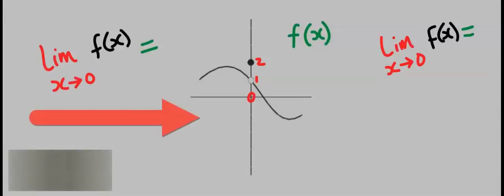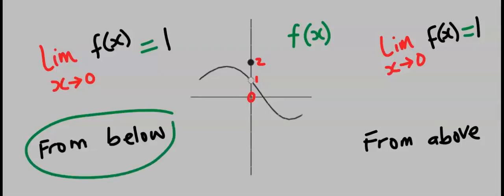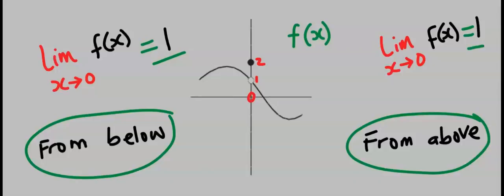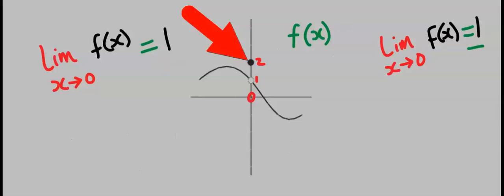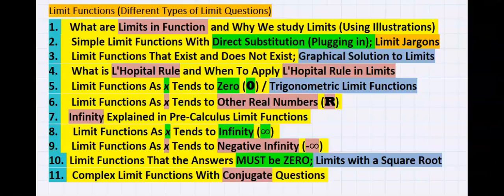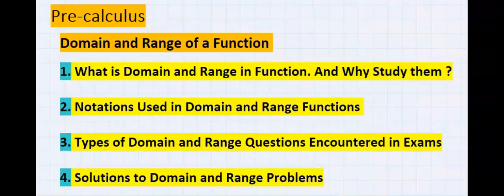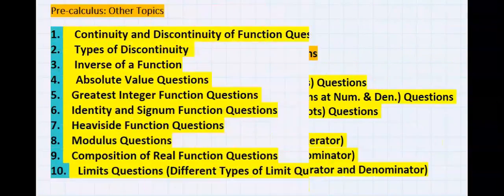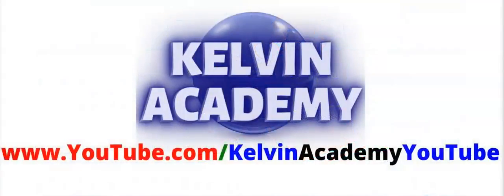GRAPHICAL LIMIT FUNCTION THAT EXISTS WITH A HOLE AND DOT IN PRECALCULUS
HOW TO SOLVE GRAPHICAL LIMIT FUNCTION IN PRECALCULUS.